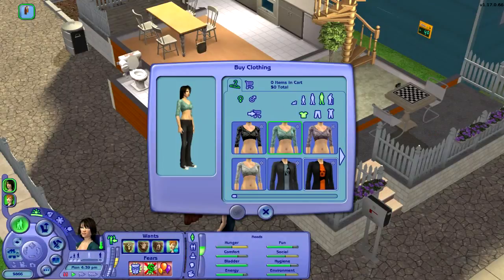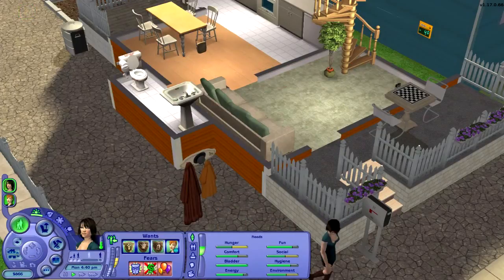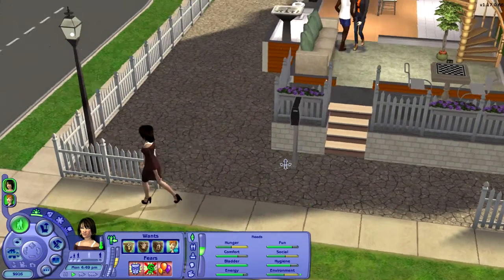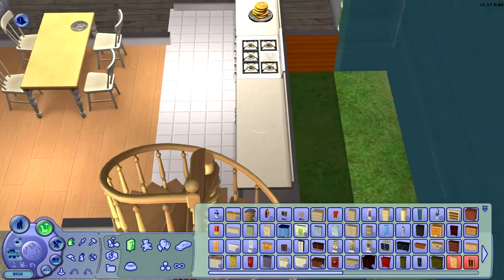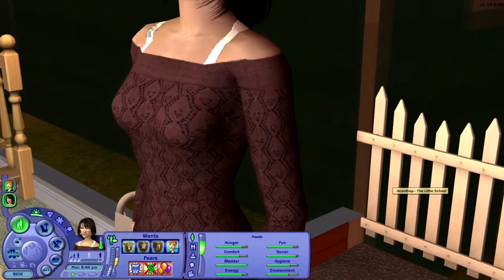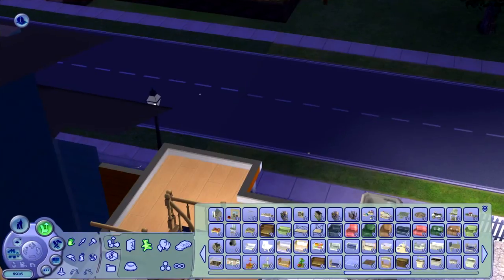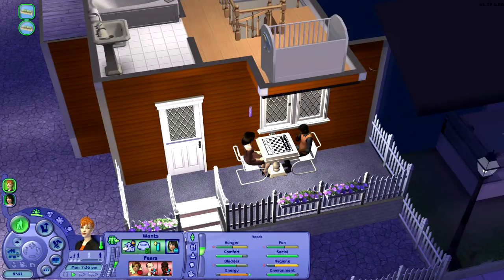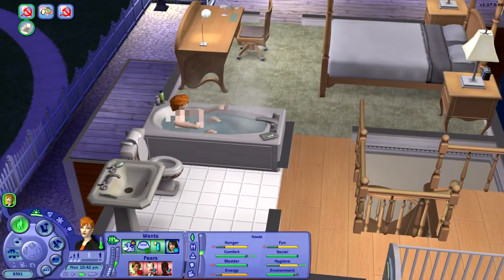❶❹ Let's Play The Sims 2 with Mods and CC, Part 14 ~ Sienna is Too Pooped to Make Whoopee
What's new on The Jessa Channel? Lex comes over to visit Sienna, but she is too pooped to party, so Cinne ends up keeping him company over the chess board, that's what!  It's the Sims 2, the incredibly fun life simulator and sequel to the Sims, the best selling PC game from Maxis. In this Let's Play, we'll build up Acanthop Isle from an empty town to a thriving community with politics, economics and even it's own justice system. I'll also share with you the mods I am using to bring Acanthop to life!